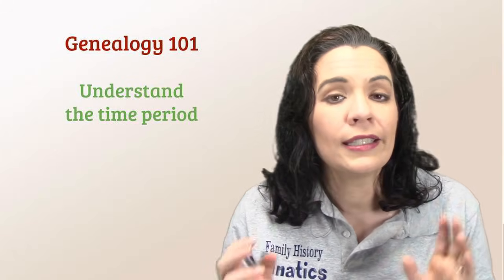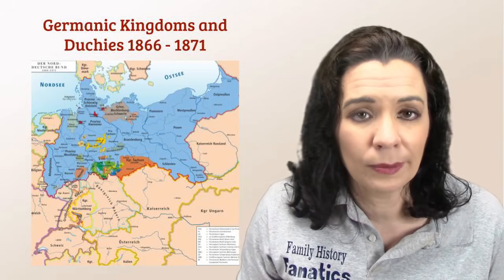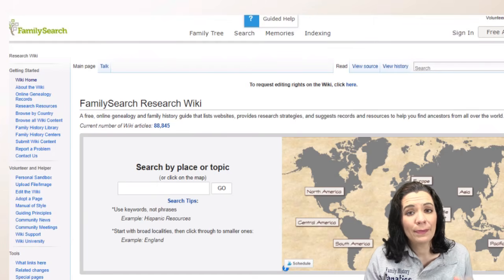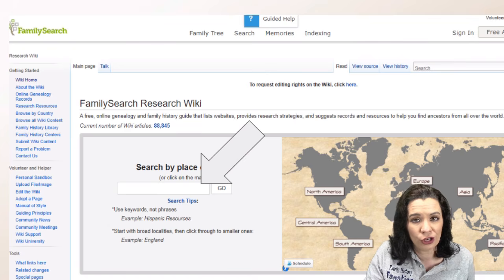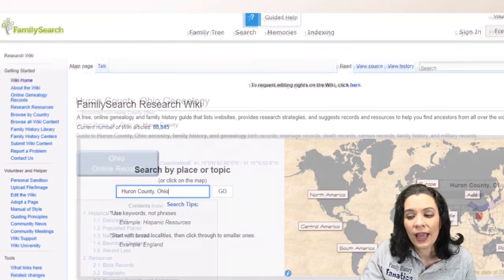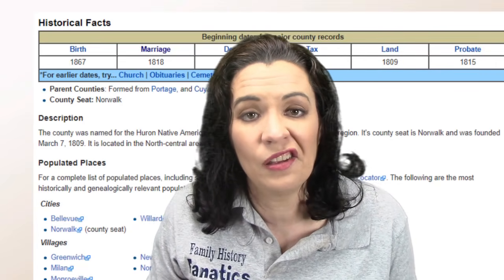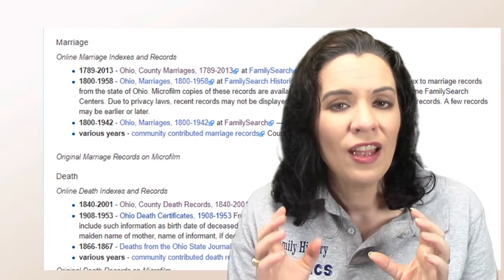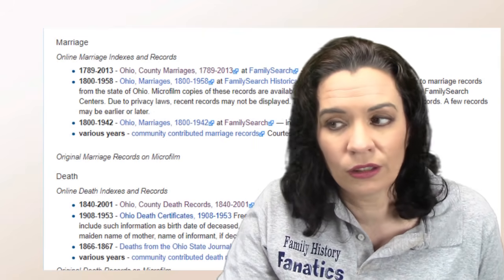Does a Record Exist to Answer Your Genealogy Research Question?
Once you have a specific genealogy research question, do you know if a relevant record exists to answer it? Learn how to find records to help climb your family tree.

CONTINUE LEARNING

CHAPTERS

00:00 Introduction
00:53 Genealogy is About Location
01:55 Genealogy is About Time
03:34 Use the FamilySearch Wiki
06:28 Is the genealogy record online?
08:05 Offline genealogy records